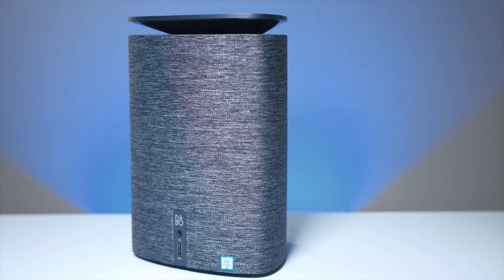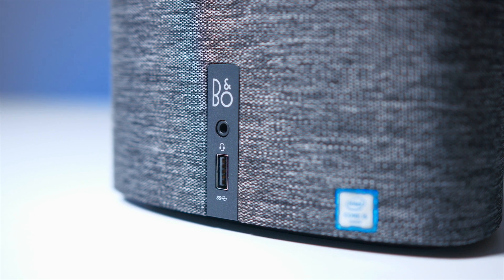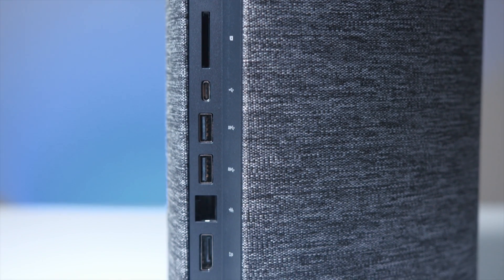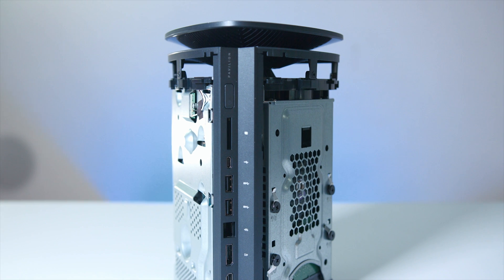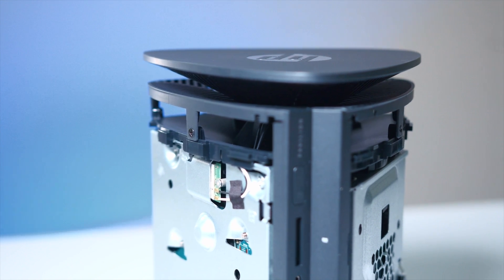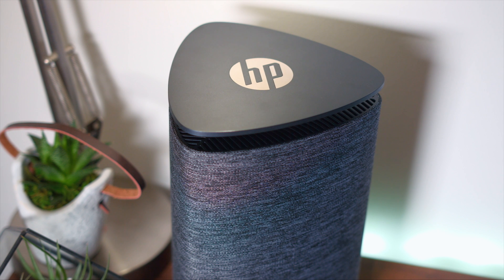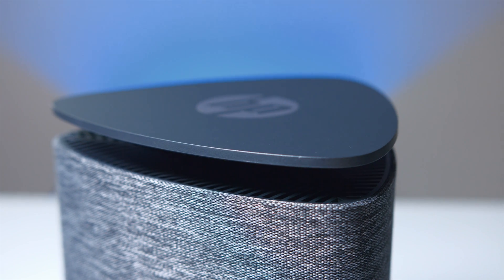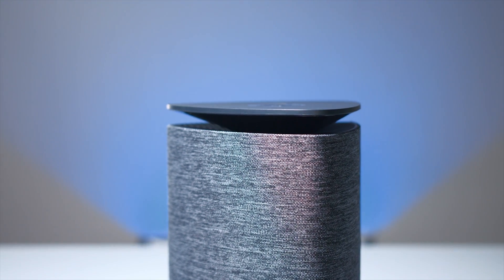This Speaker Is Also A PC?!?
Let's check out the HP Wave, the most interesting PC / speaker I've ever seen!

Products in this video:
HP 600-a010 Pavilion Wave Desktop (Intel i5-6400 Quad-Core, 8GB RAM, 128GB SSD) with Windows 10